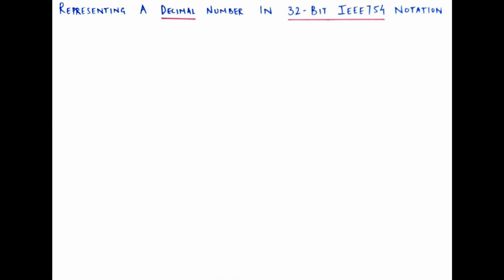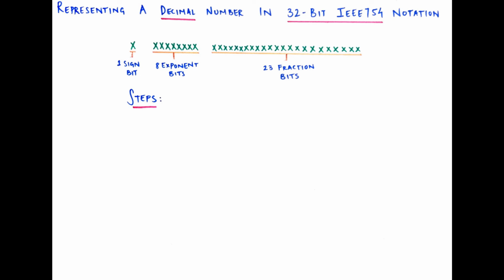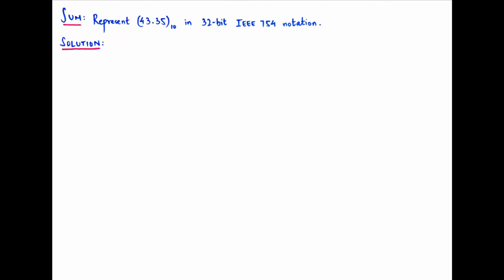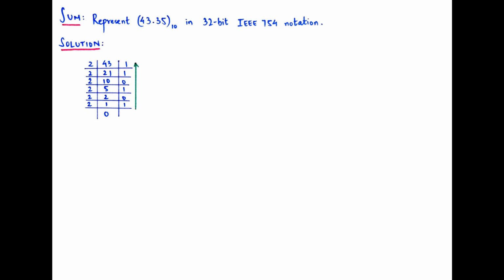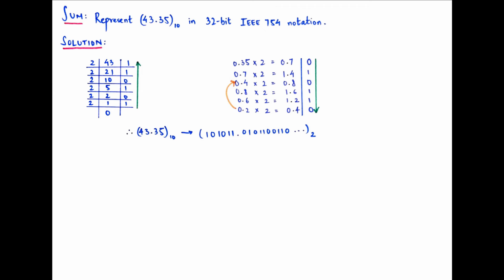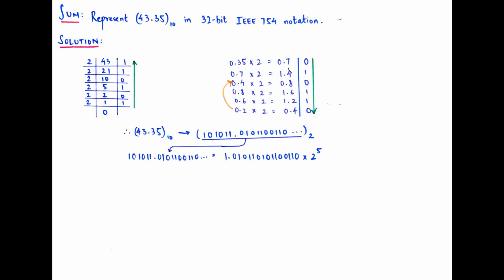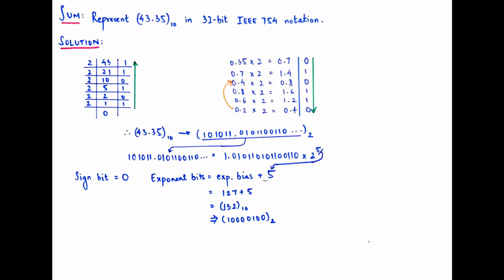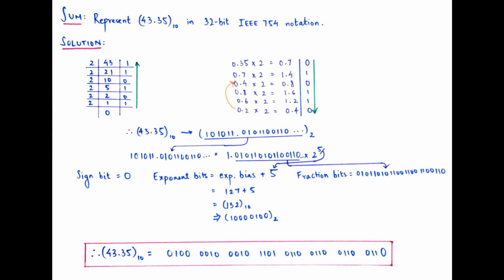How to Represent a Decimal Number in IEEE 754 Notation